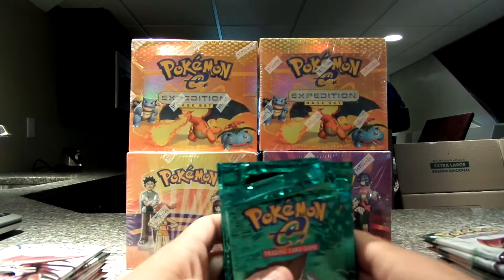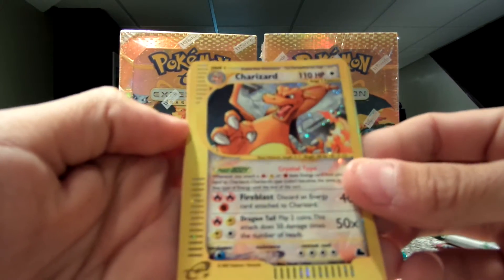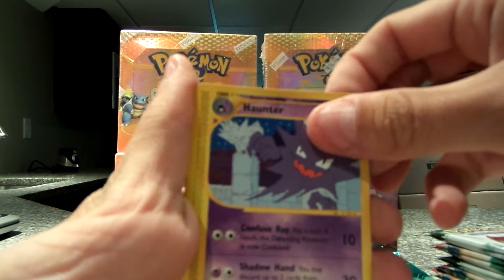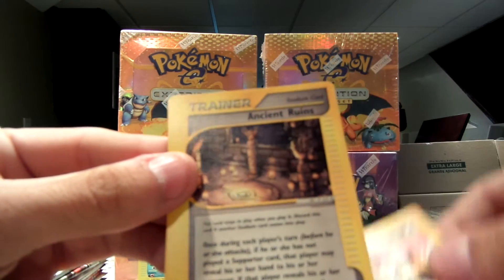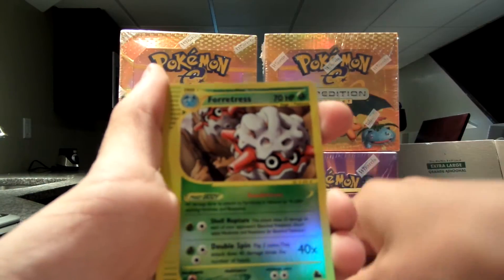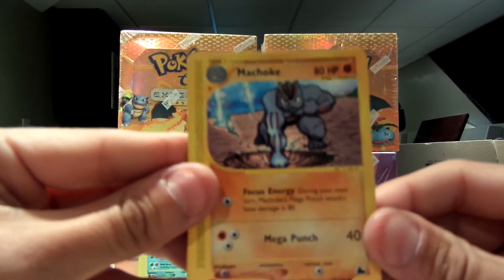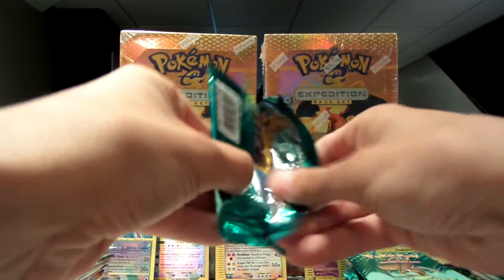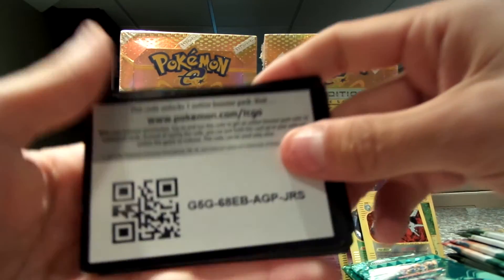Pokemon Skyridge booster packs opening 1987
I have 14 pokemon  Skyridge booster packs that I got off Amazon that I open in this video it was my first attempt on doing a box/pack opening on youtube so hopefully you enjoy it I got some AMAZING pulls in theses packs so enjoy and thanks for watching